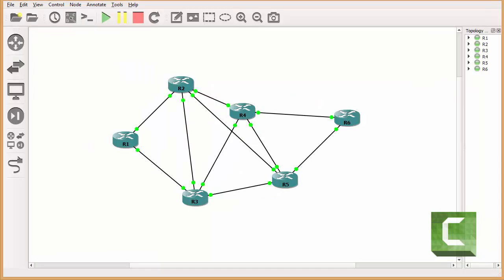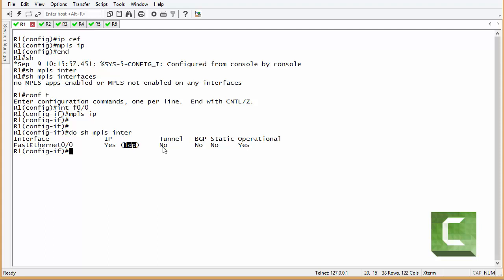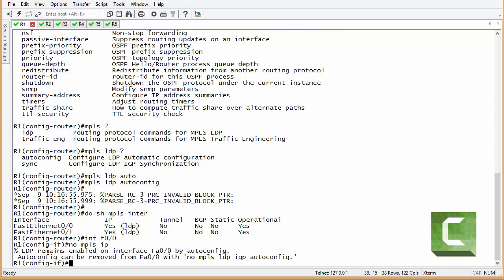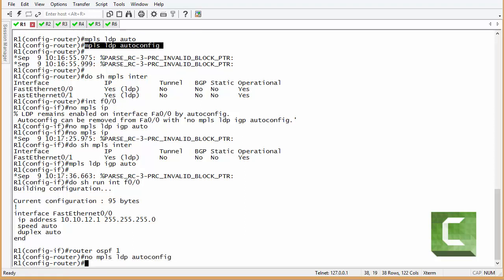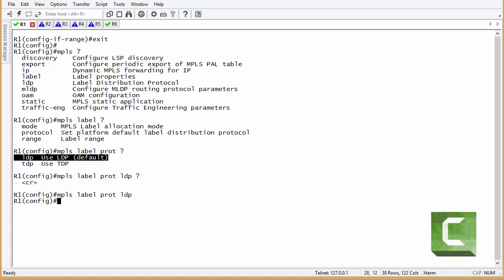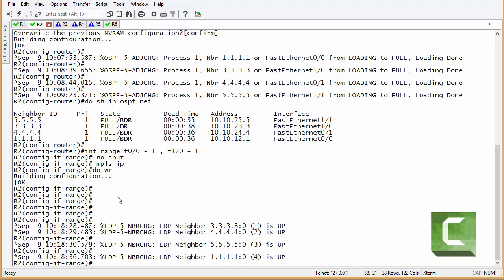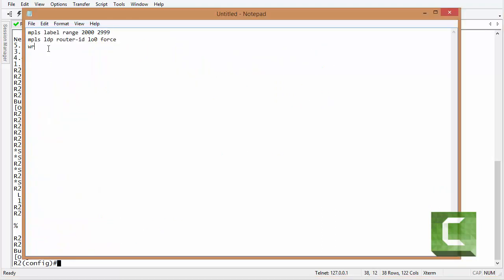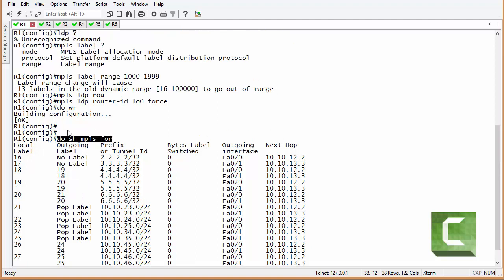MPLS Basic Configuration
In this video I explain very basic configuration of an MPLS network. The example is run on GNS3 but the exact configuration and result can be applied to real gear.